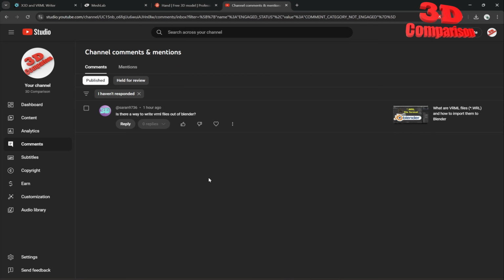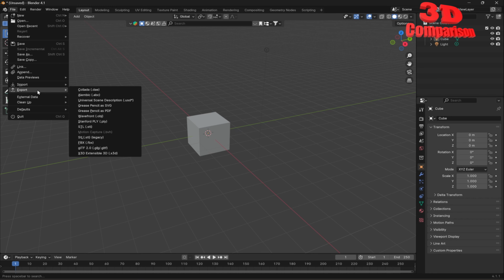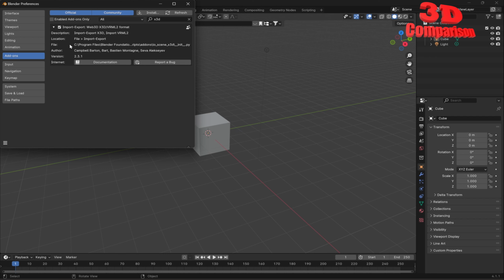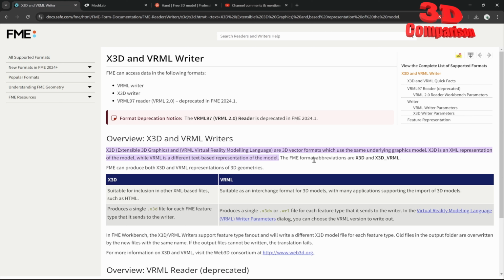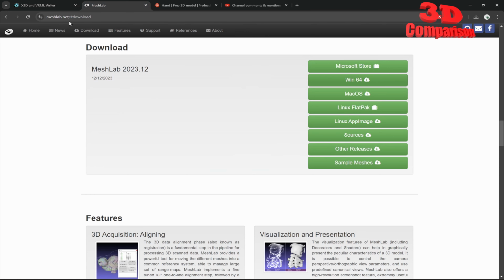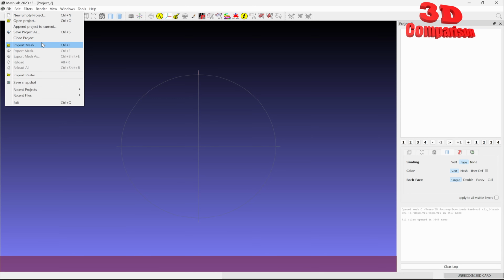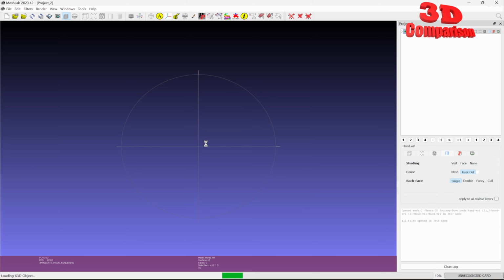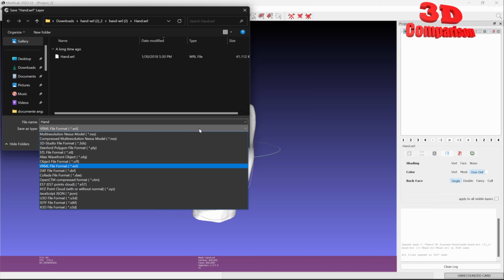How to export 3D models as VRML WRL using Blender and Meshlab